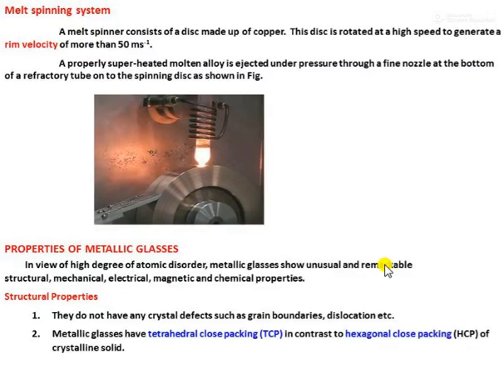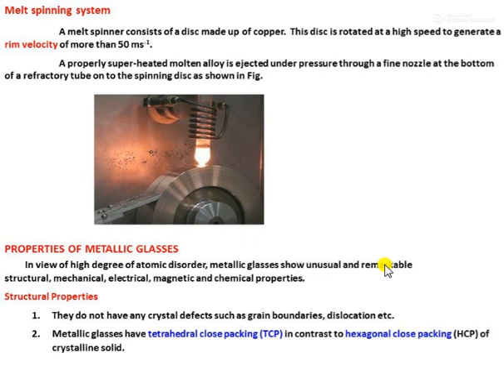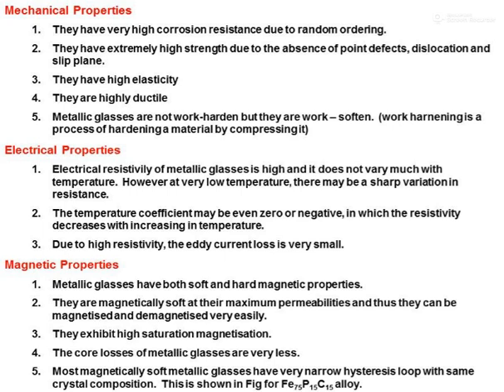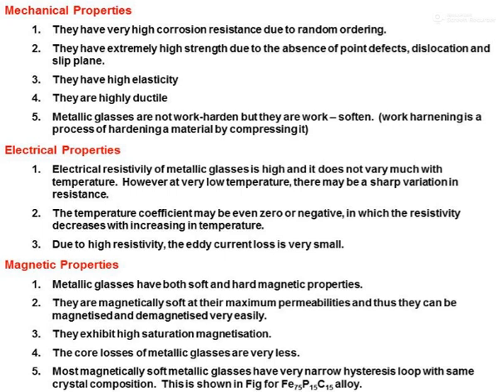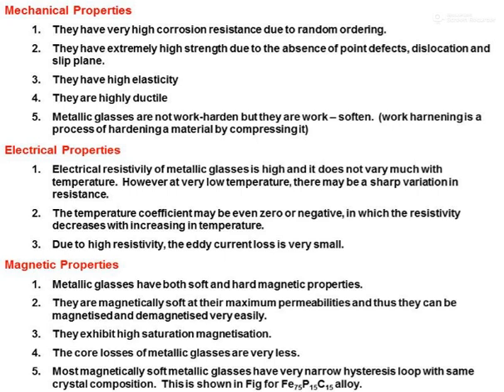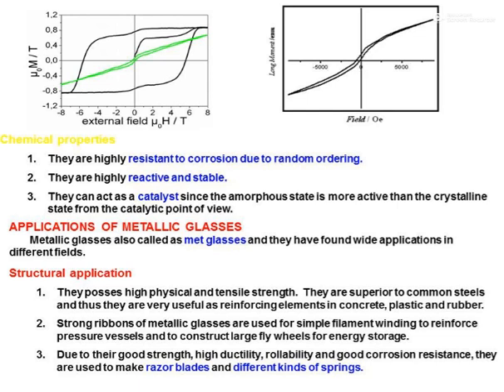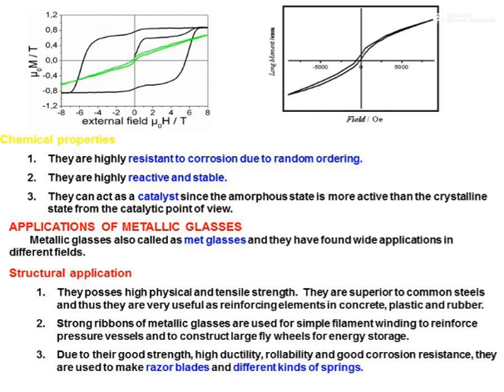3 2 METALIC GLASS PROPERTIES (PH8254)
Unit 5 New Materials and applications